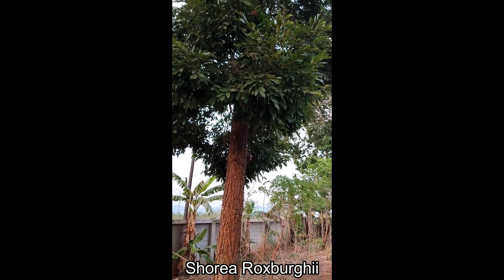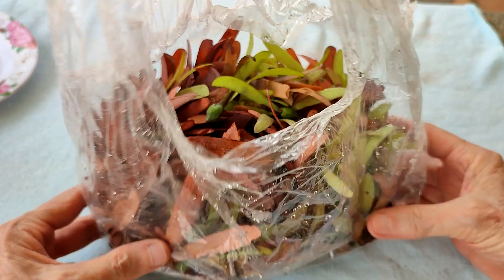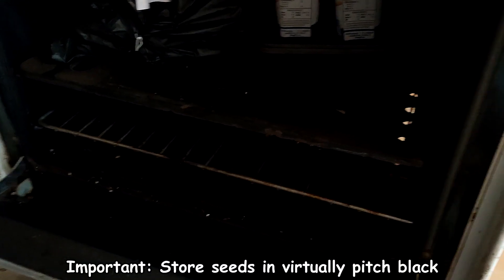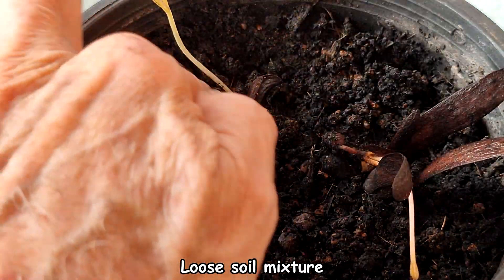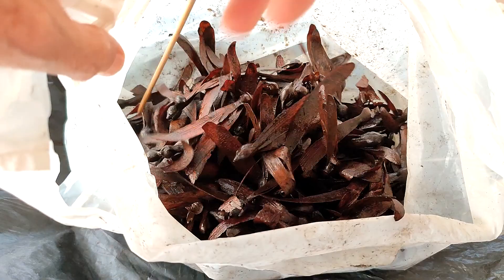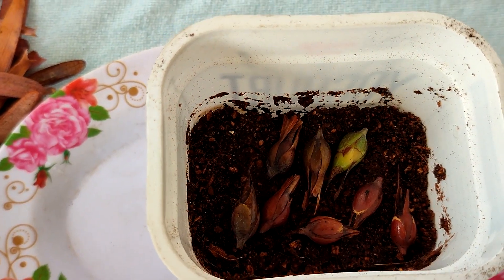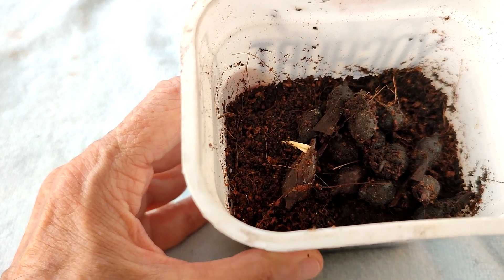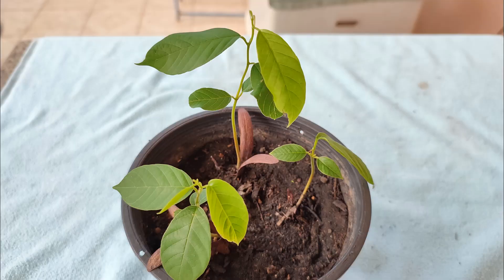Growing Shorea Roxburghii Seeds - Two Great Methods! (ಜಾಲಾರಿ ಮರ)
Step-by-step directions to germinate and grow Shorea roxburghii seeds. The lumber is sometimes referred to as White Meranti, so it is also called the White Meranti tree.

Common Names: Payom tree, Temak tree, White Meranti, Taloora Lac tree
Thai: ต้นพะยอมค่ะพยอมนาค่ะ, พะยอม
Hindi: ಜಾಲಾರಿ ಮರ

Time Stamps:
00:00 - Introduction
00:27 - Collect seeds
01:25 - Germinate using "Black Bag" method
05:05 - Germinate using "Box" method
07:24 - Conclusion / Results